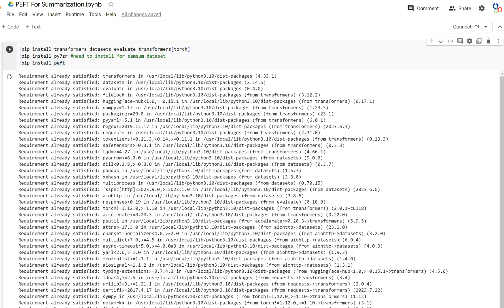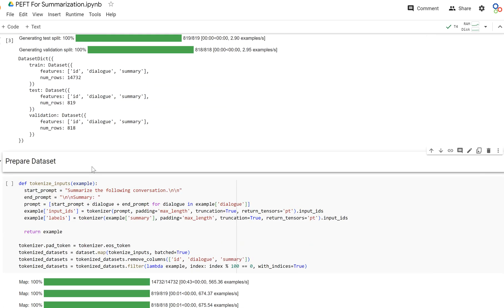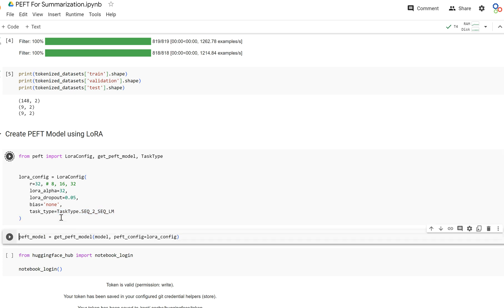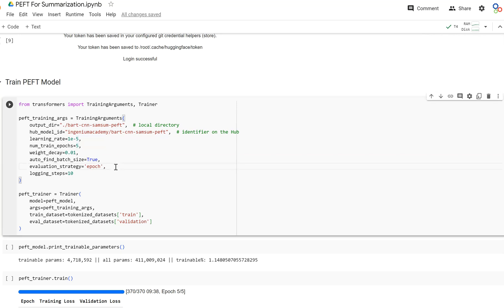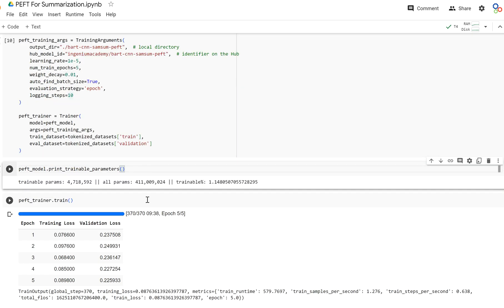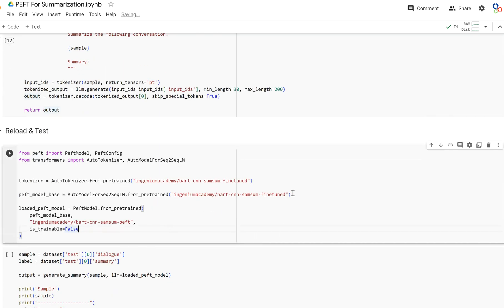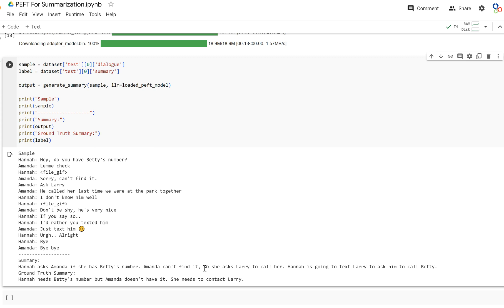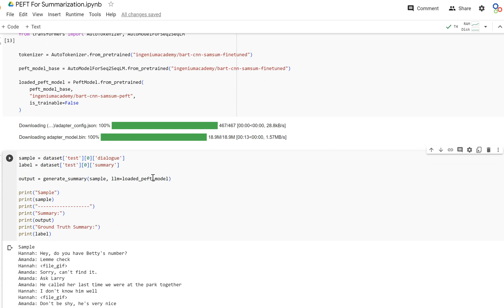Fine-tuning A LLM Using PEFT | Generative AI with Hugging Face | TensorTeach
We show how to fine-tune our summarization model (BART) using parameter-efficient fine-tuning (PEFT).